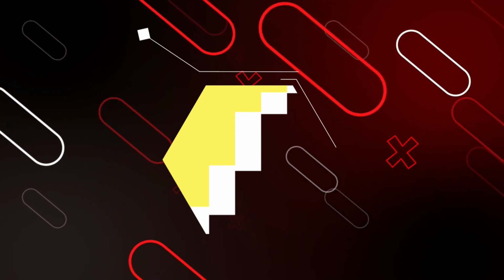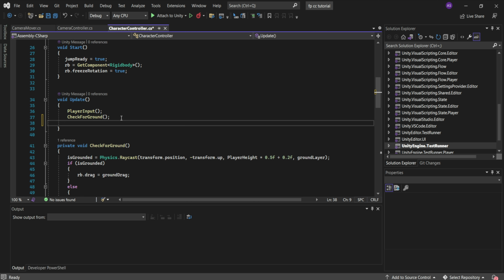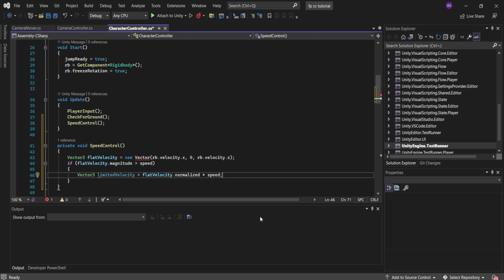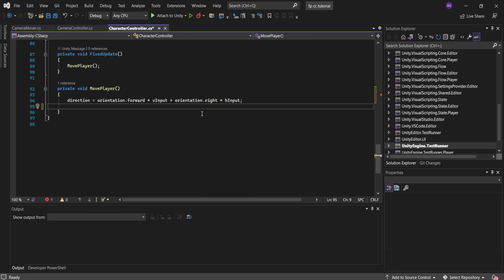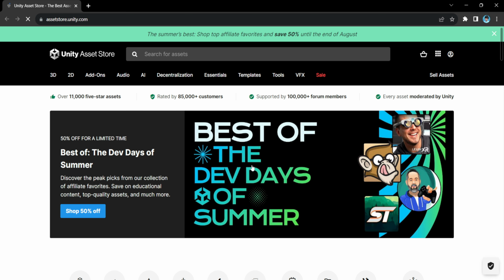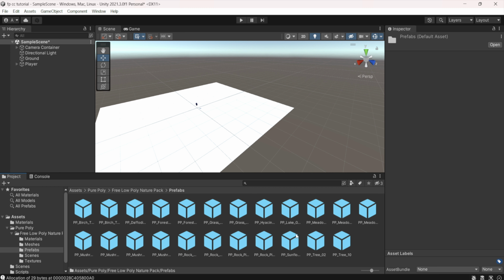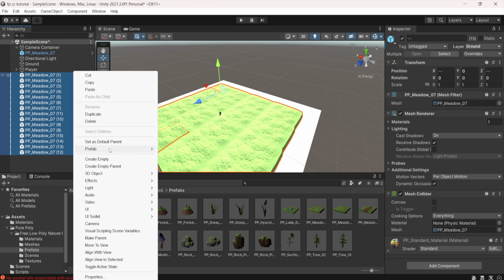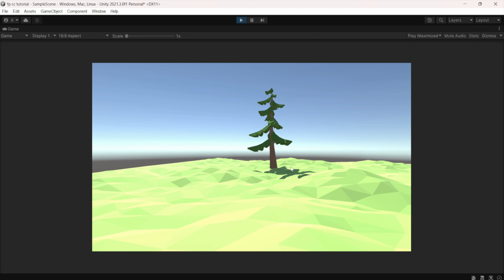Creating Virtual Worlds Ep. 1 | Unity 101 Series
This video will prepare you for future episodes on creating beautiful virtual worlds in unity. We will create simple environment art so later we can add level design (note that level design means actual gameplay, not just art!)
Shoutout to PurePoly team for the assets!

TIMESTAMPS 🕛
0:05 Intro
0:55 Adding some changes to code
  3:20 Limiting Speed
13:45 Testing
15:05 Using the Asset Store
16:20 My Assets
20:00 Creating Environment art
27:55 Summary
28:35 Outro & Announcements